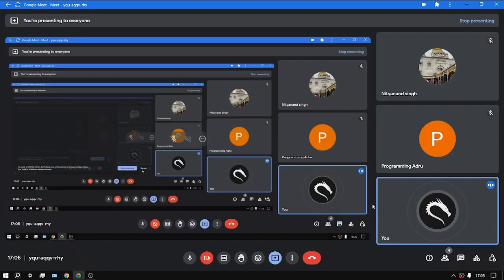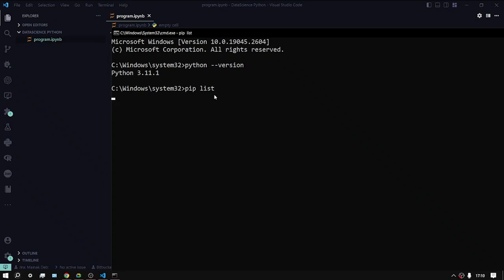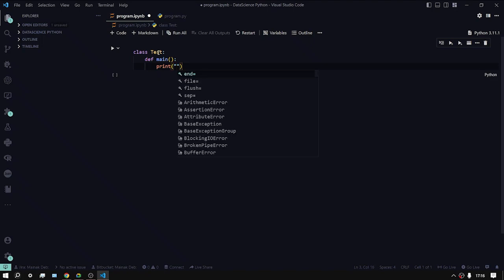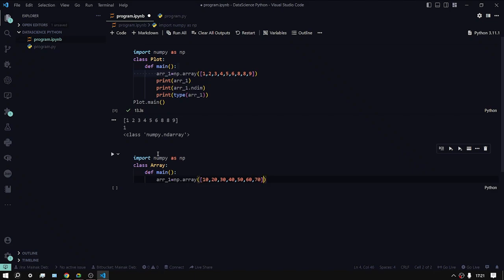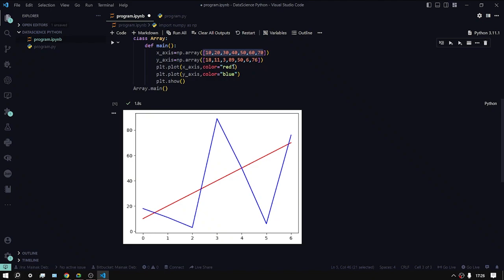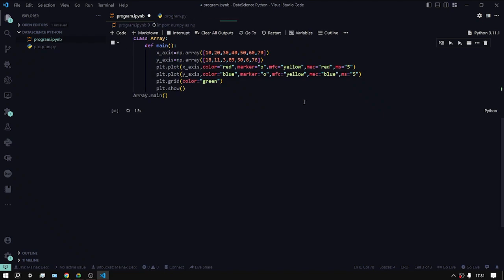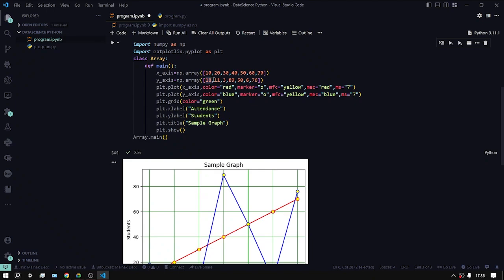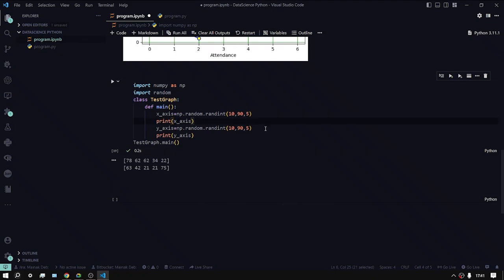Sikharthy Infotech | Free Session #3 | Data Science using Python by Mainak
Free Data Science using Python Session by Sikharthy Infotech. If you want to join our upcoming sessions then join